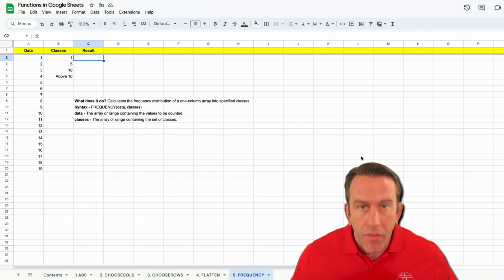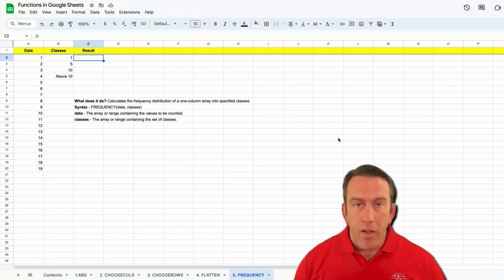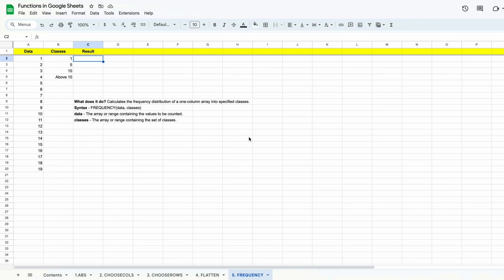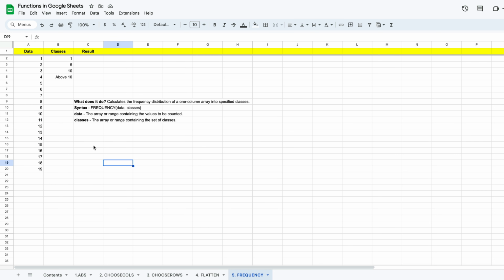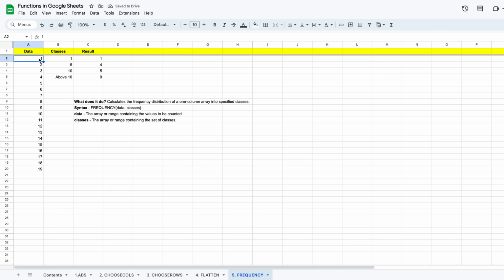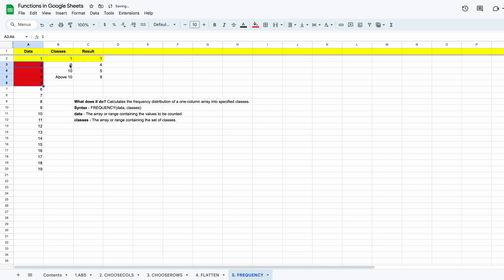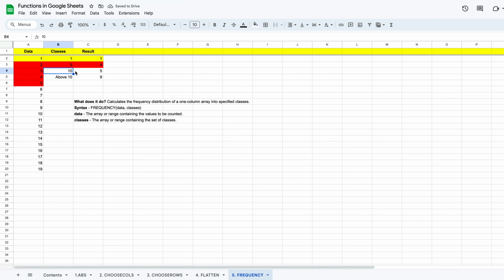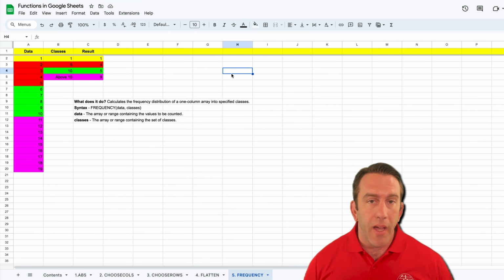Frequency Function in googlesheets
In this module you will learn about the Frequency function that will help you Calculate the frequency distribution of a one-column array into specified classes.